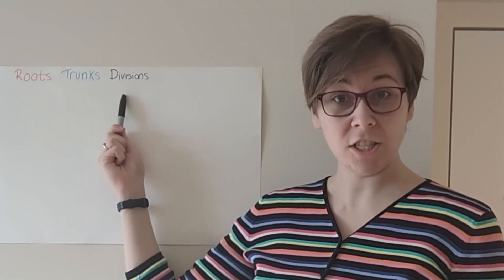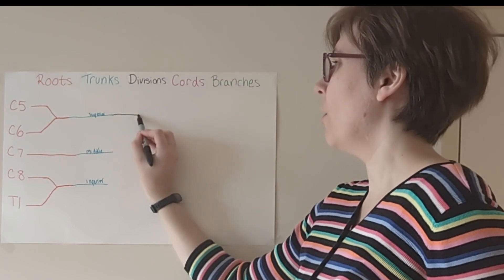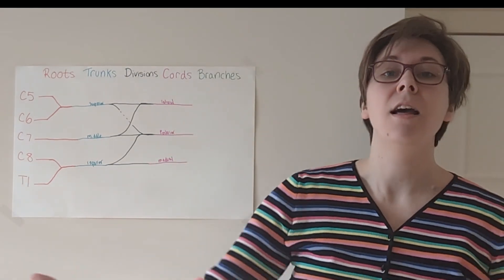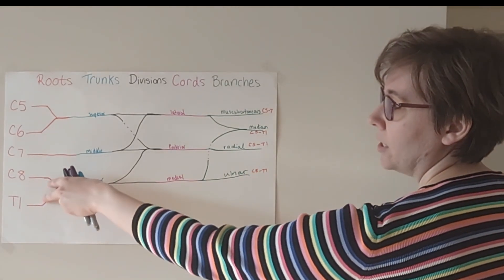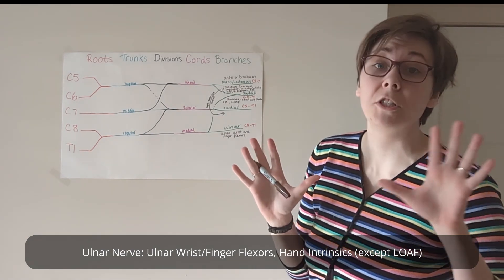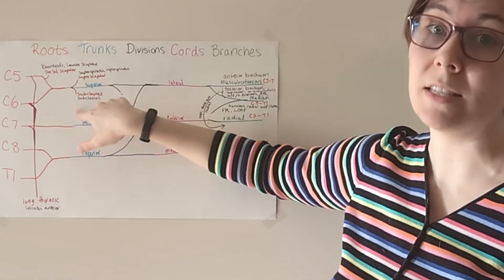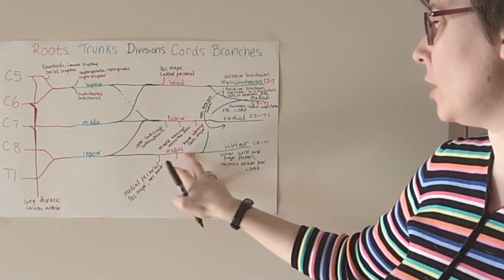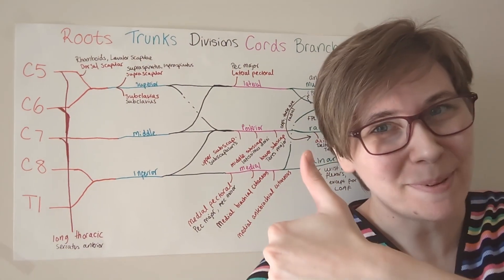Brachial Plexus Madcap Recap - Mnemonics and Silly Stories to help you study!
The brachial plexus can be a complicated structure to memorize - I'm studying for my hand therapy certification right now, so I would know! I often find that ridiculous mnemonics and obscure connections of concepts help me remember things, so follow along as I break down the brachial plexus and how I organize the information in my head!
Grab a pen and paper, and draw it yourself with me. Research shows that writing things down (not just typing!) is a great way to help with information retention.